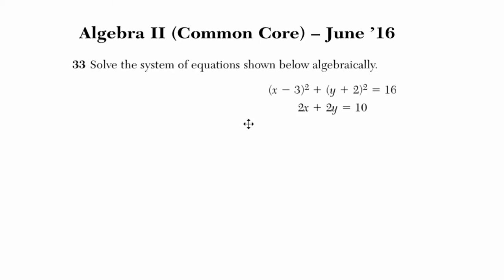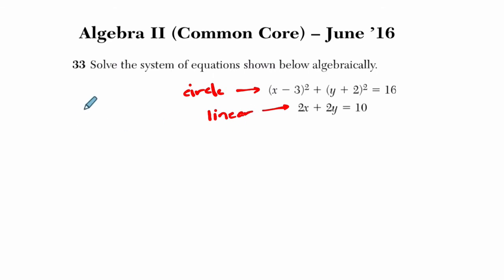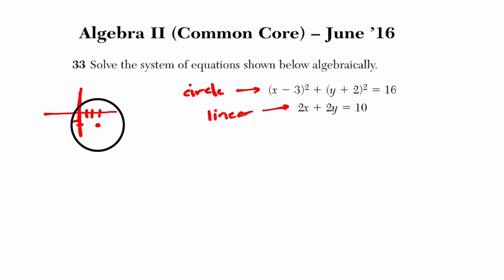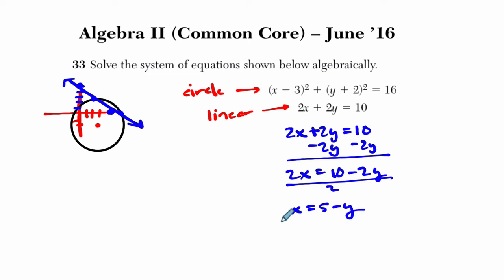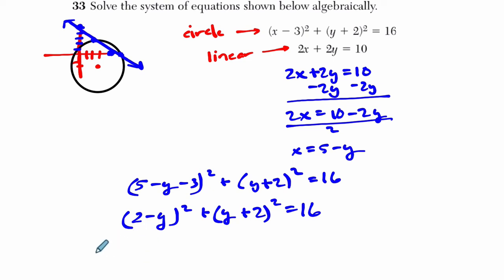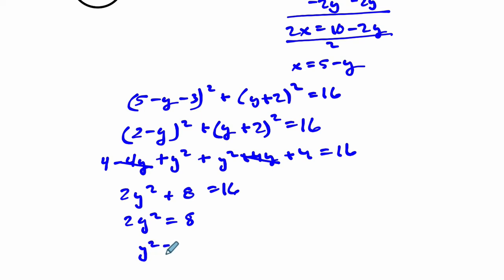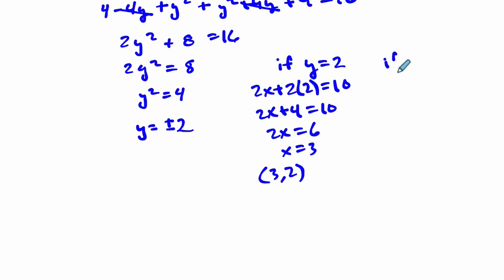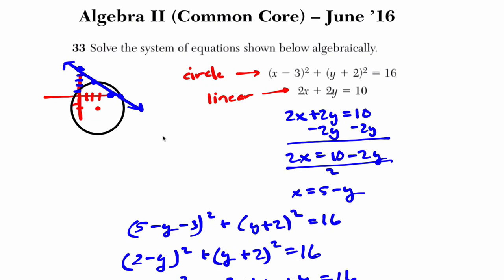Algebra 2 Regents June 2016 #33